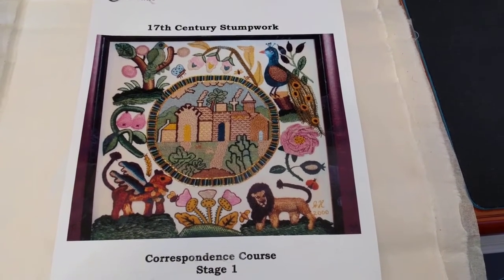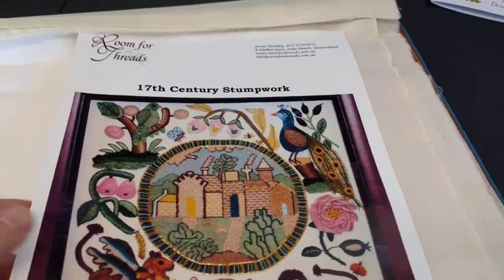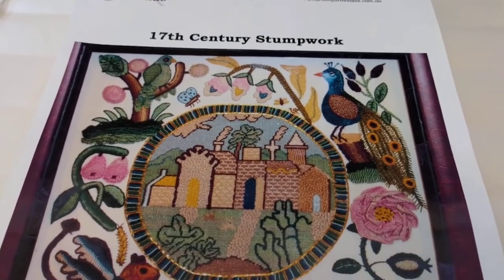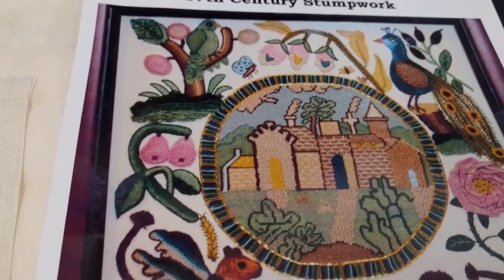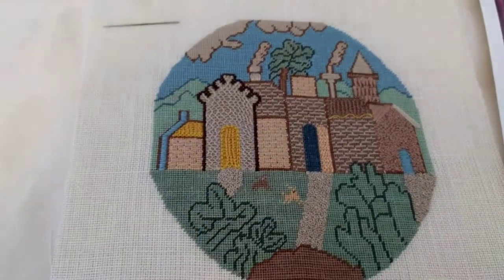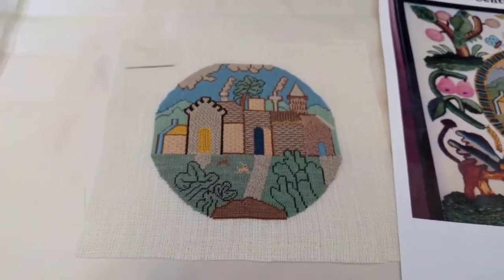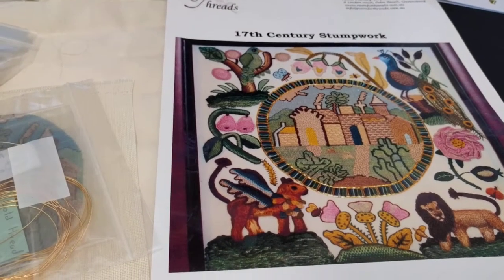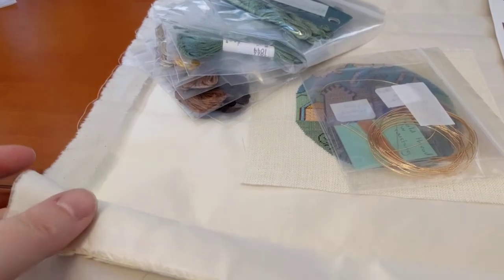Maynia the Eighth - Ondulations by Jardin Privé (and a UFO)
17th Century Stumpwork - Annie Huntley of Room for Threads
I can't find the kit/course on the page, but if you email Annie I'm sure she can help you out.

Will be stitched 1 over 2 on 40 count white linen